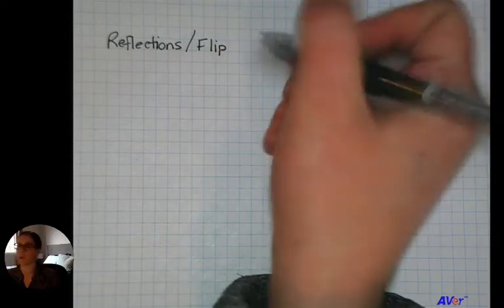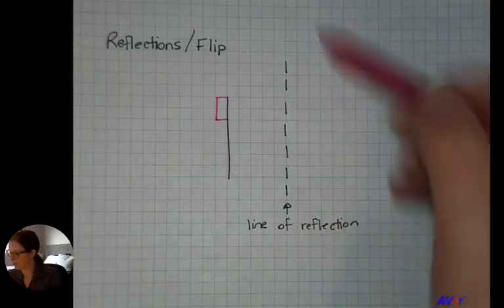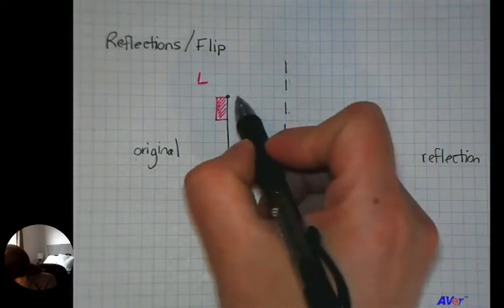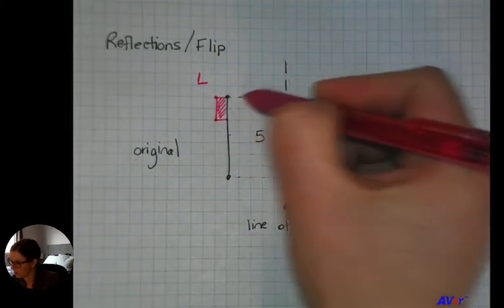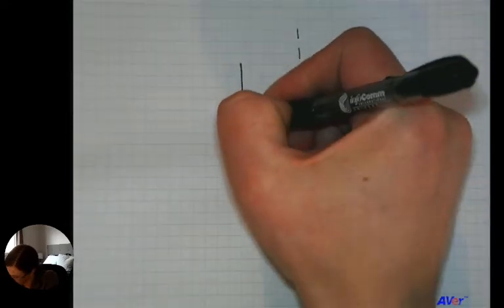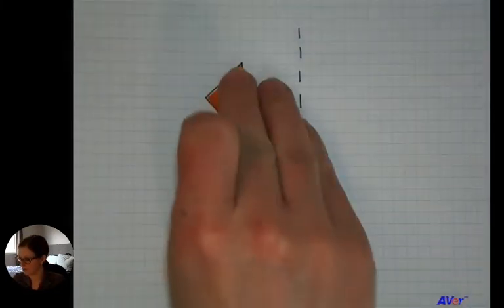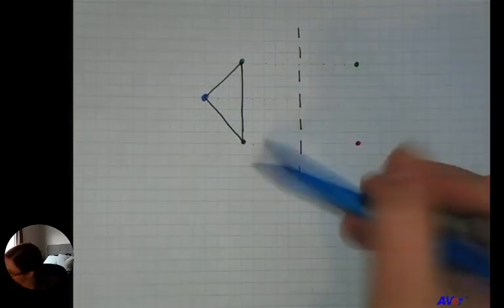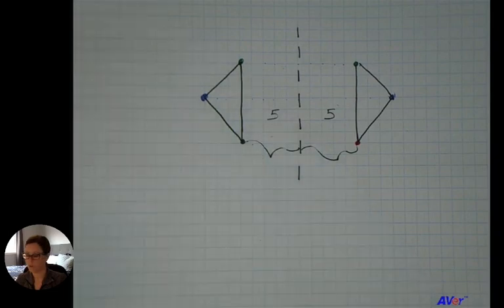Math Transformation - Reflections